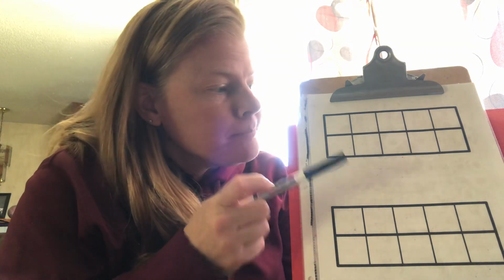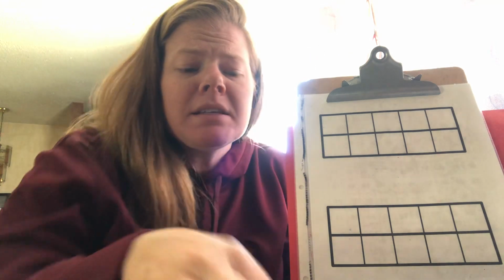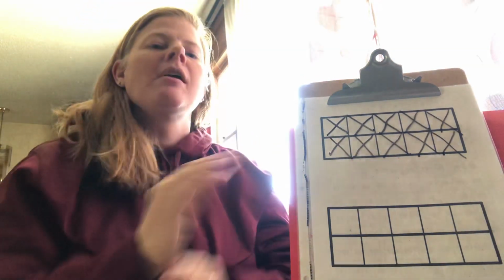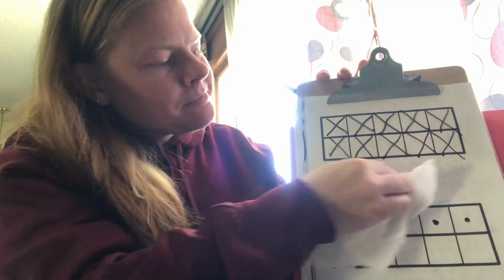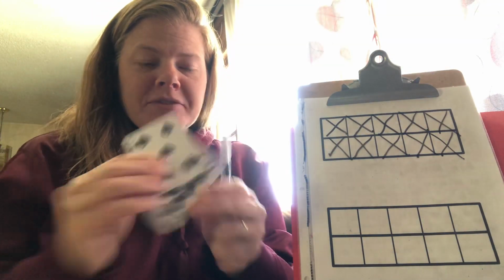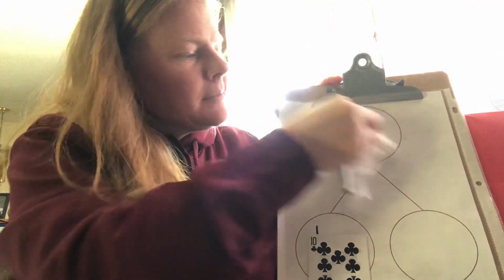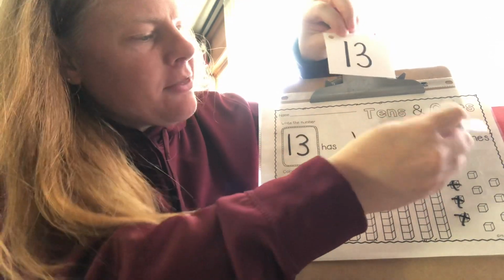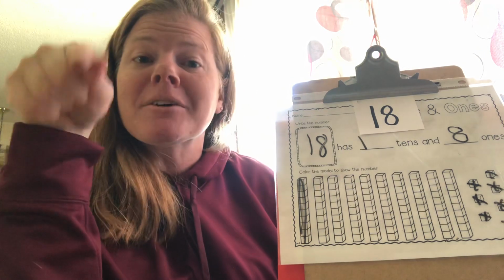MATH Week 6 Day 3 (5/27)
Teen Numbers with a deck of cards and more!